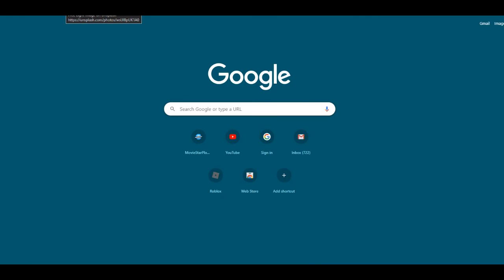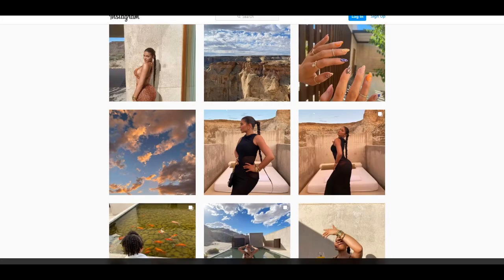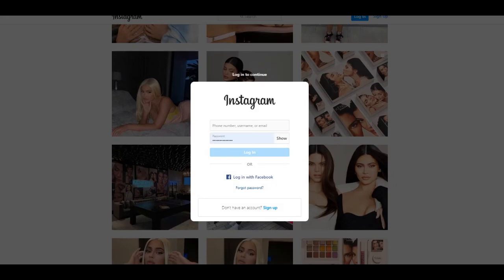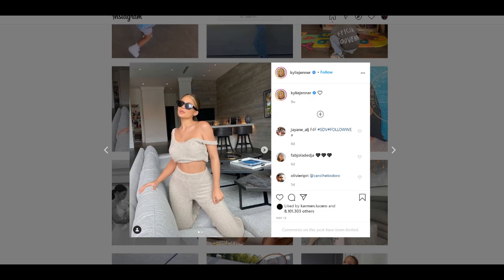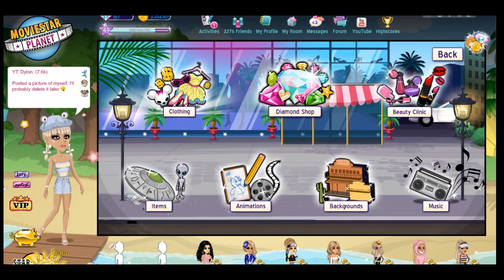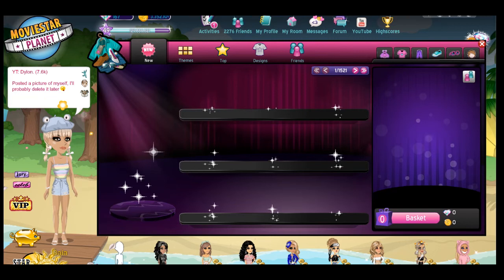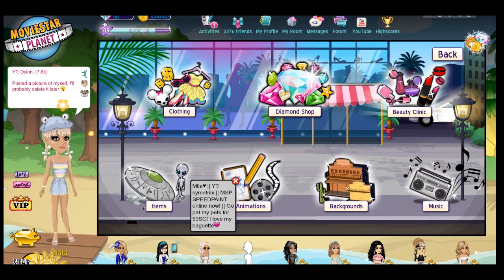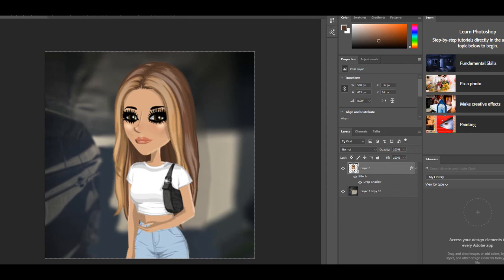BECOMING KYLIE JENNER ON MSP!!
I hope you enjoy this video!! I'm not sure why the intro was laggy I tried to fix it like 10 times and then gave up lol

        Hopefully, many more video's yet to come!!
I'm going to be posting a lot more so make sure you have notifications turned on!!

▬▬▬▬xo▬▬!▬▬ஜ۩۞۩ஜ▬▬!▬▬xo▬▬▬▬▬

Recorder And Editor I Used For This Video!
Recorder - Bandicam *full paid version*/i lost my code :'( buying it again soon...
Editor - Sony Vegas Pro 16/ after effects

▬▬▬▬x▬▬▬▬▬▬ஜ۩۞۩ஜ▬▬▬▬x▬▬▬▬▬▬

I forgot :p
▬▬▬▬xo▬▬!▬▬ஜ۩۞۩ஜ▬▬!▬▬xo▬▬▬▬▬

o( ❛ᴗ❛ )o All My MovieStarPlanet Accounts And Servers!

(Usa) - Dylon.1
(fr) - DylonMsp
(AU)- Dylon
(CA) - DylonMsp
(turkish) - Dyion

~ These are all my accounts! Feel free to add me. ♥

▬▬▬▬xo▬▬!▬▬ஜ۩۞۩ஜ▬▬!▬▬xo▬▬▬▬▬

 ♡  Thank you so much for all the love and support! ♥ I LOVE YOU ALL! SO VERY MUCH! ♥ Hope you guys enjoyed this video!!